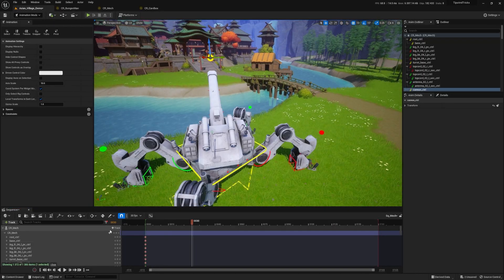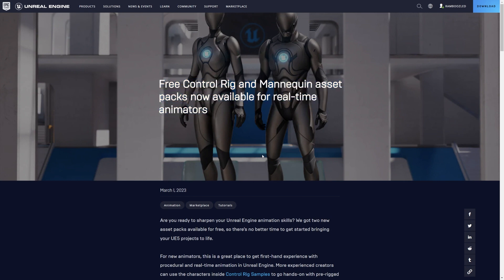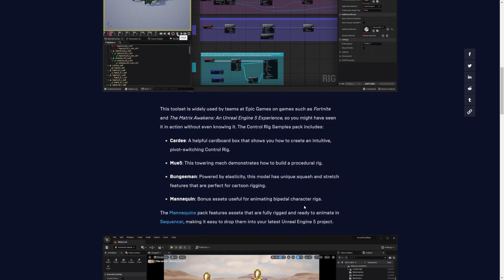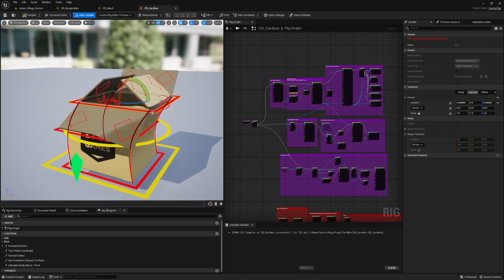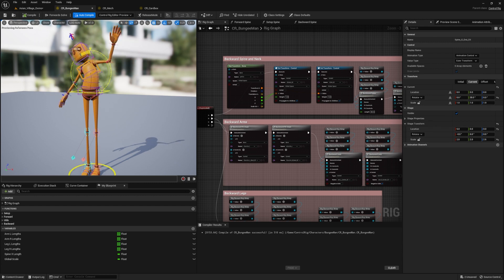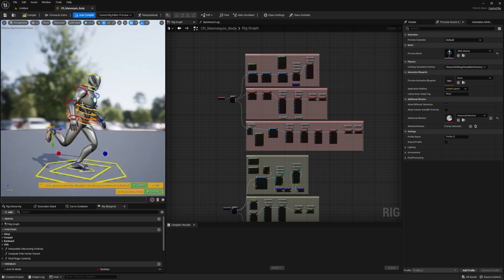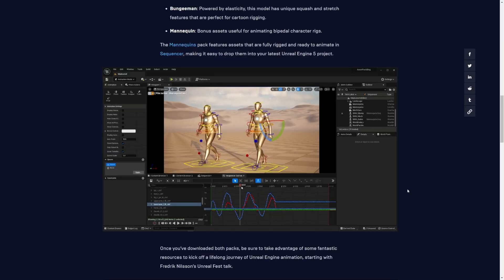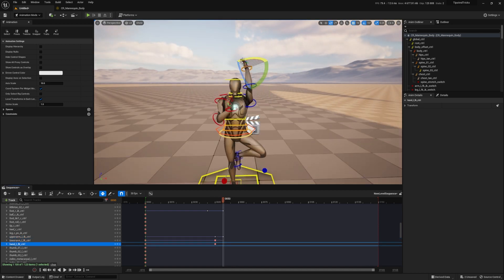Elevate your animation game with new Unreal Engine 5's Control Rig Samples pack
Epic Games just released a new asset pack containing different Control Rig samples that you can use in your projects and also learn from them.